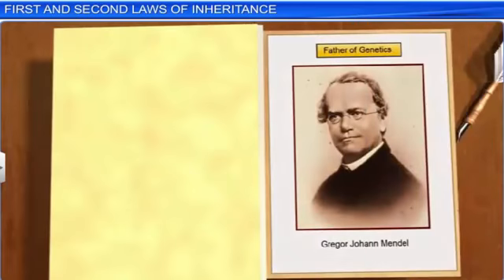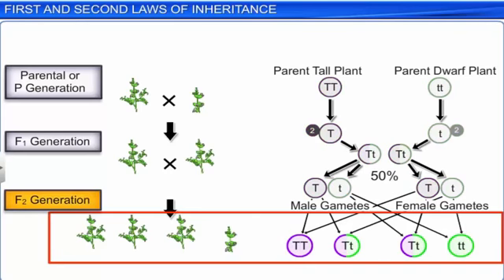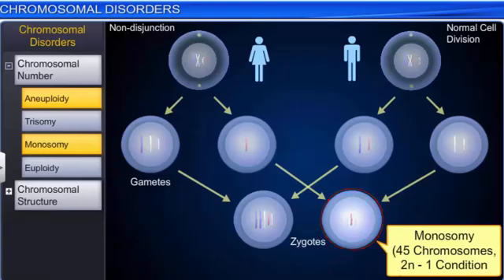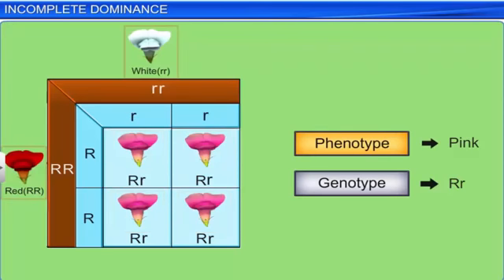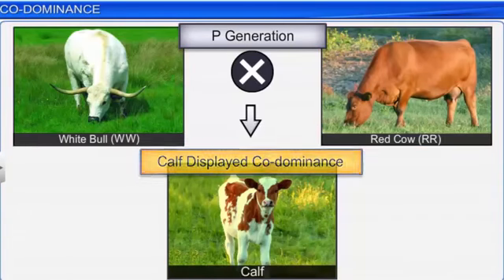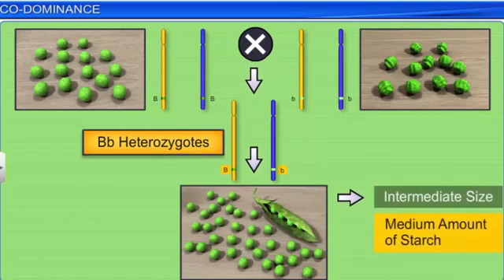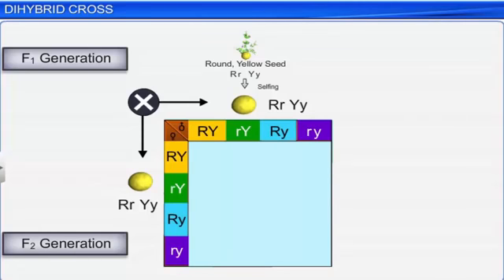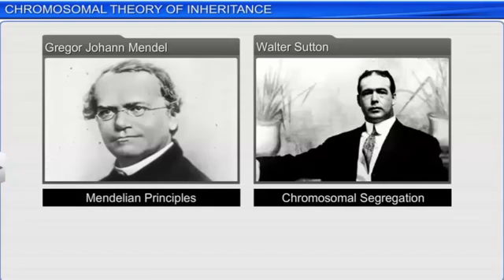CBSE Class 12 Biology Principles of Inheritance and Variation Part 1 Full Chapter 360p